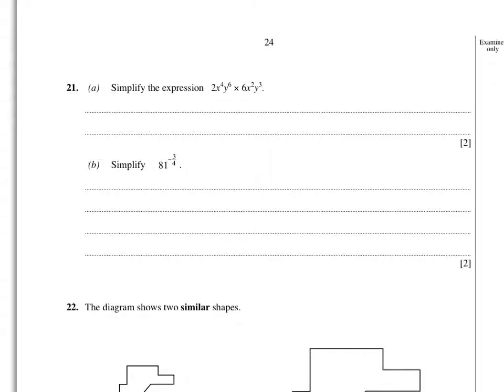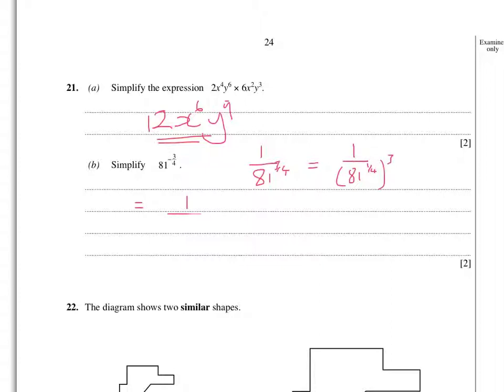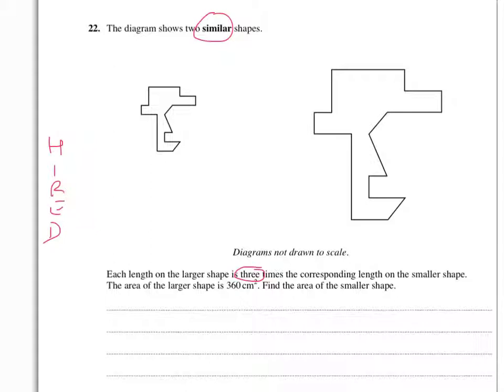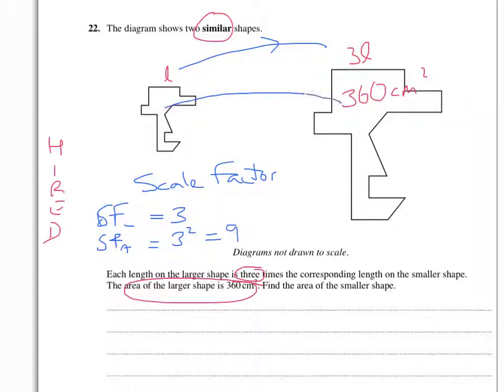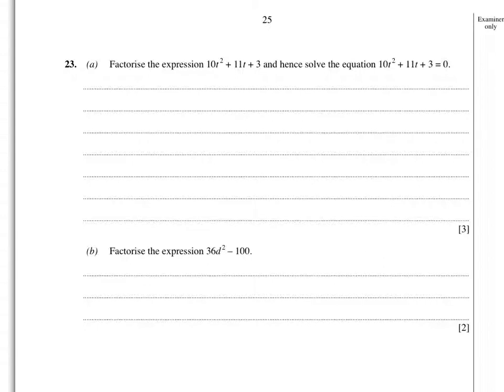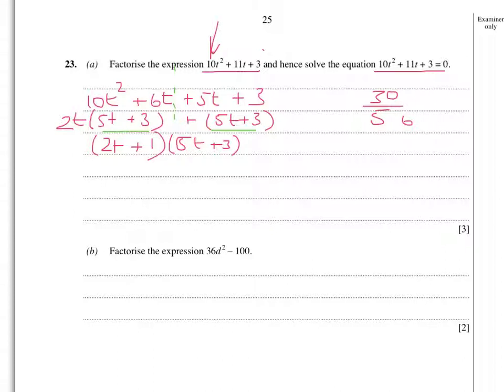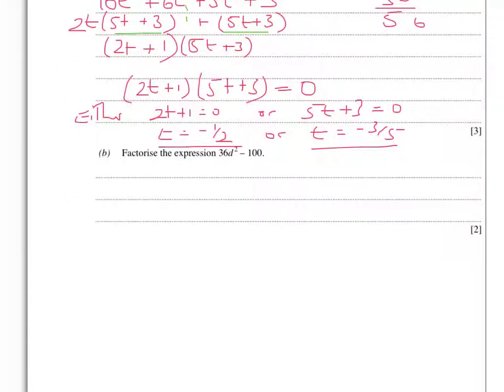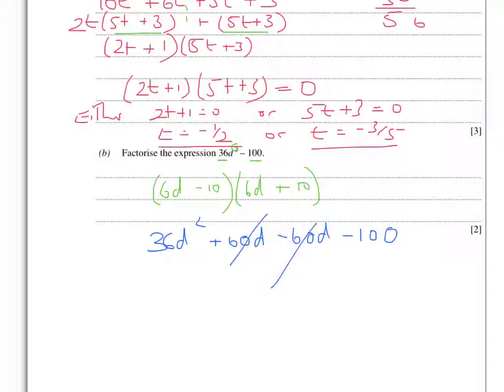June 2008 Paper 1 Q21&22